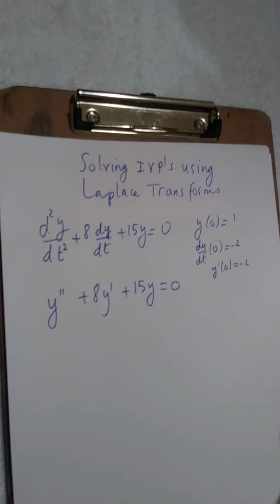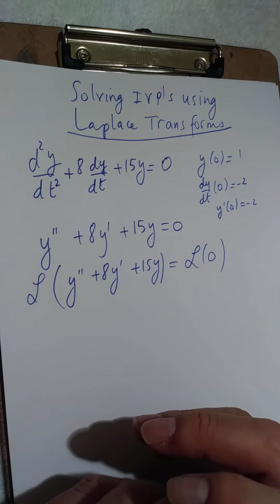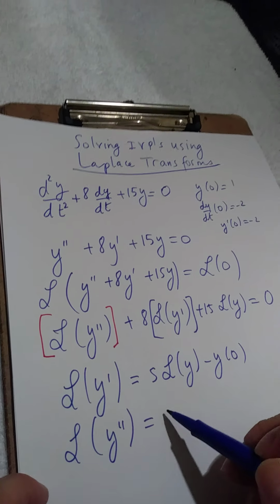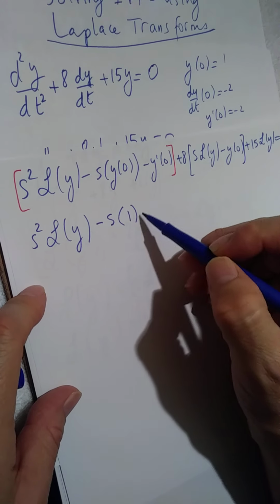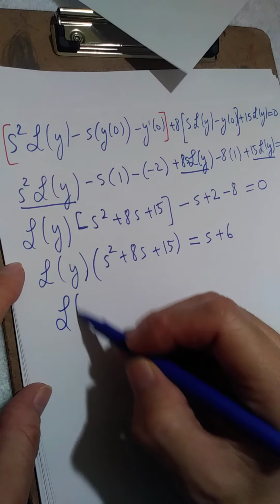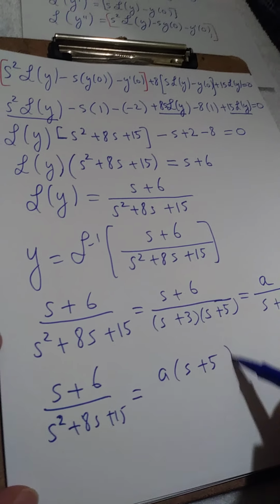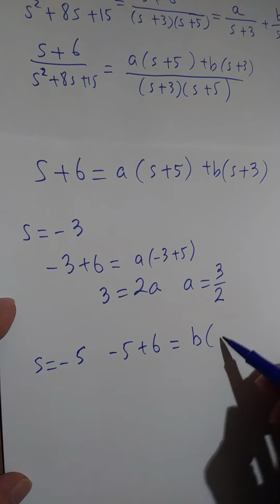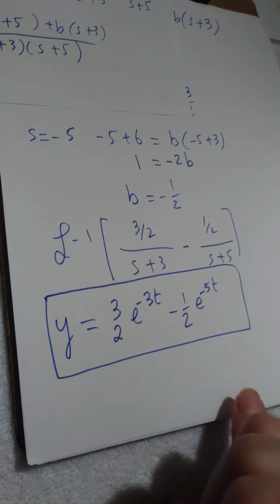Solving Differential Equations Initial Value Problems using Laplace Transforms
This video explains how to use Laplace Transforms to solve initial value problems of differential equations